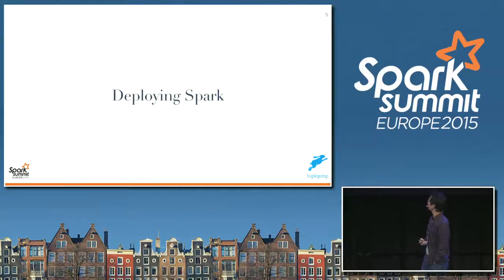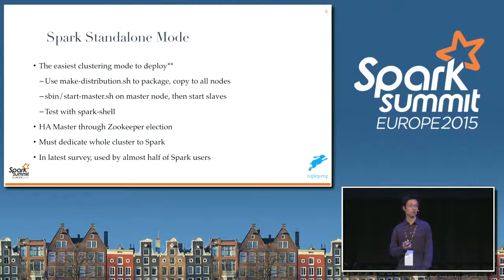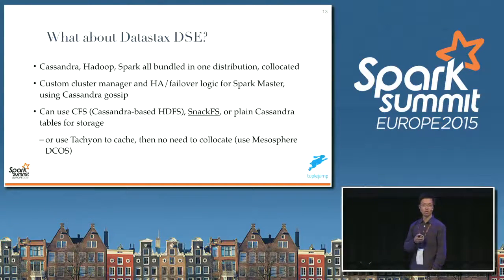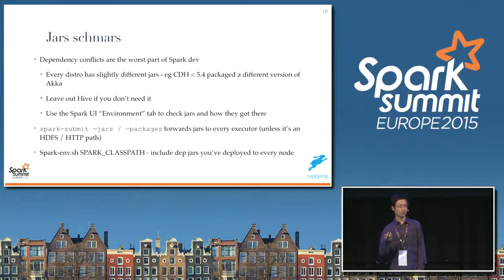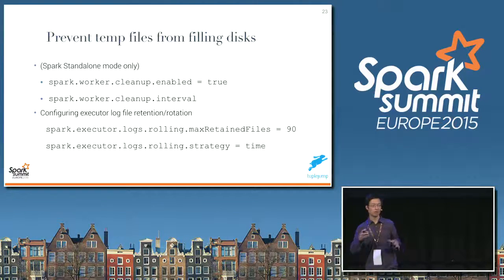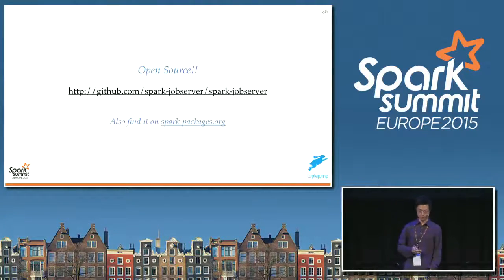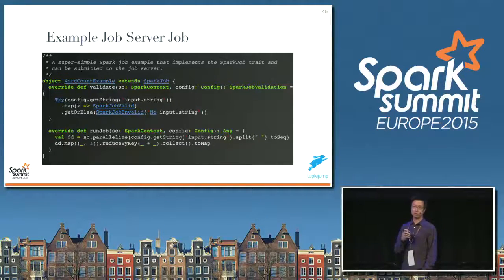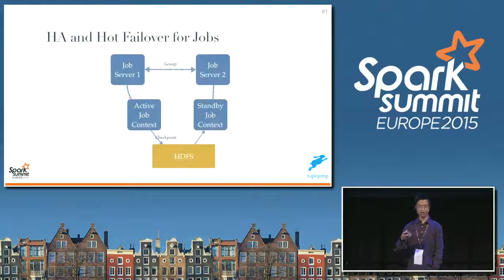Productionizing Spark and the Spark REST Job Server